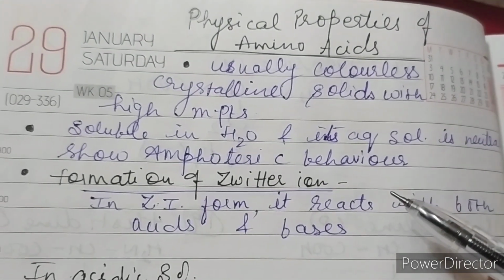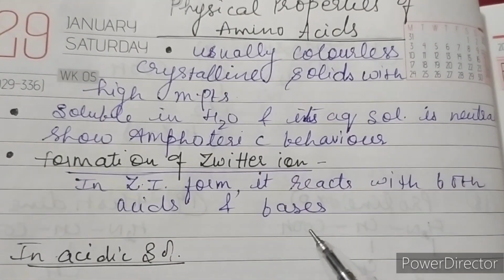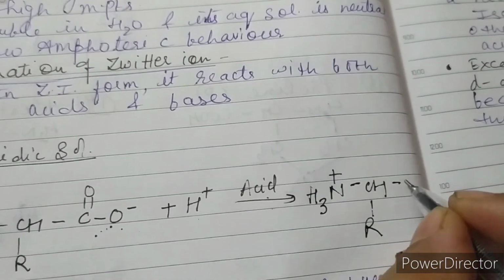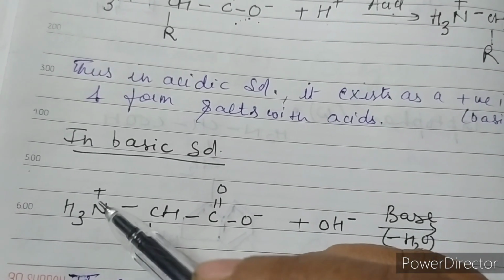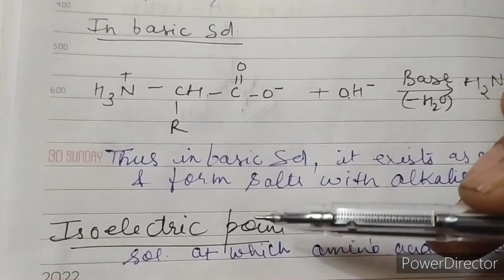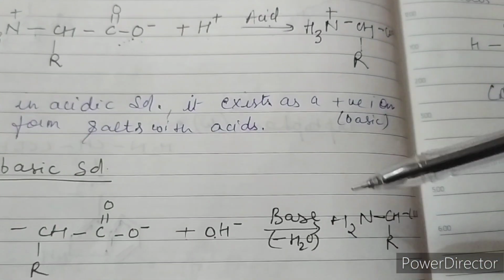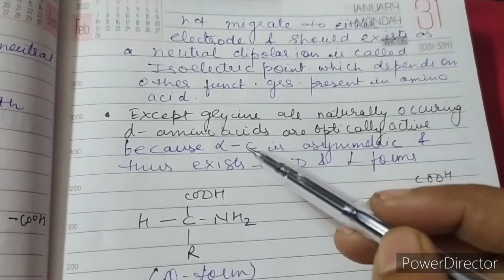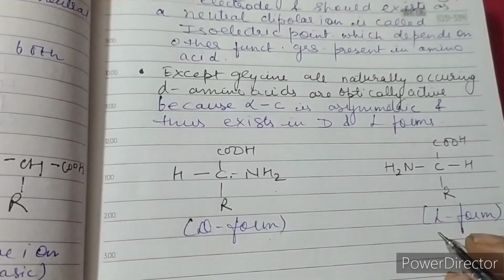physical properties of amino acids|biomolecules|class 12 chemistry|protein